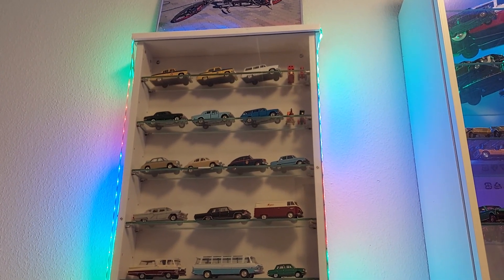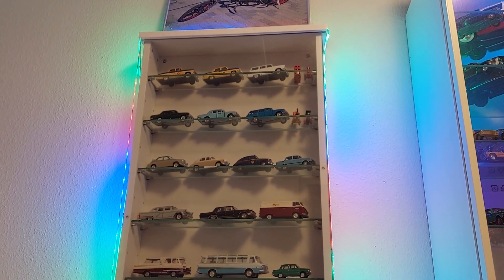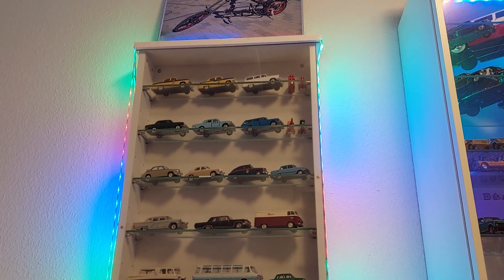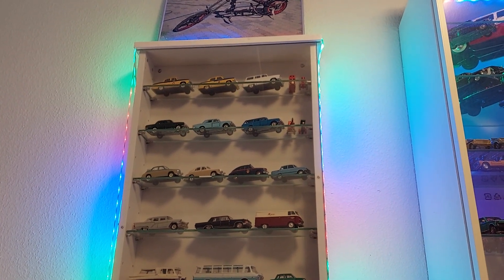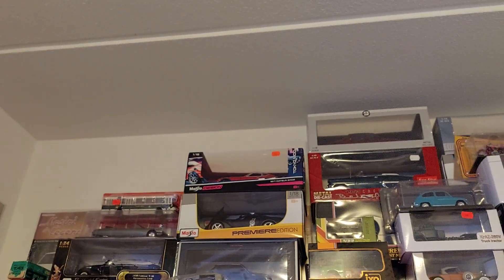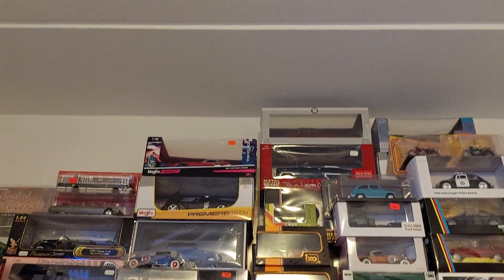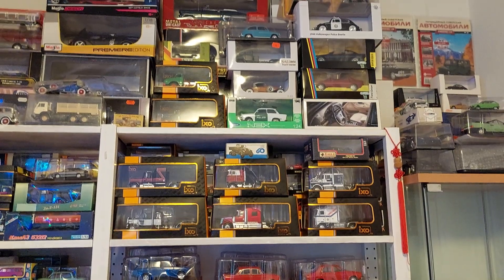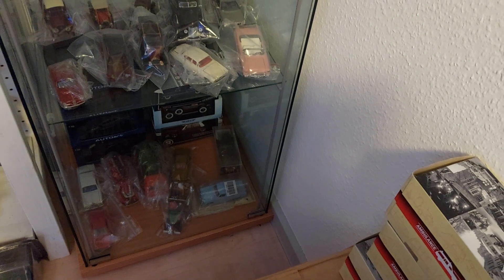Overview of my collection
This is an overview of my collection and the models which I have on display. In the video I am also telling about my diecast collection. I have over 1000 models in my collection. I have two collections, an East Bloc collection and foreign collection. Both collections are growing.